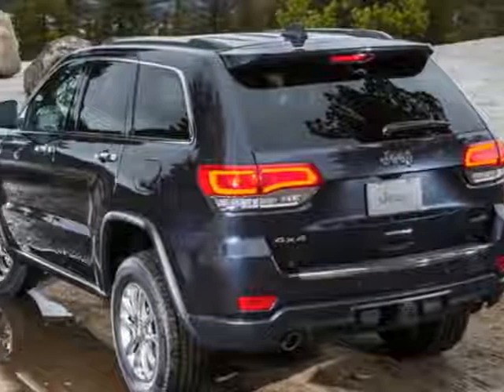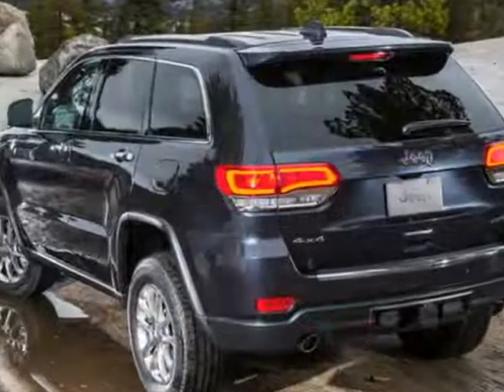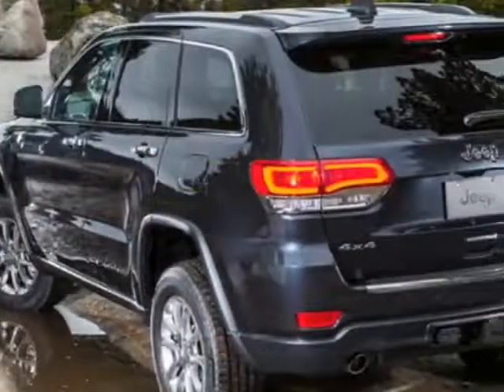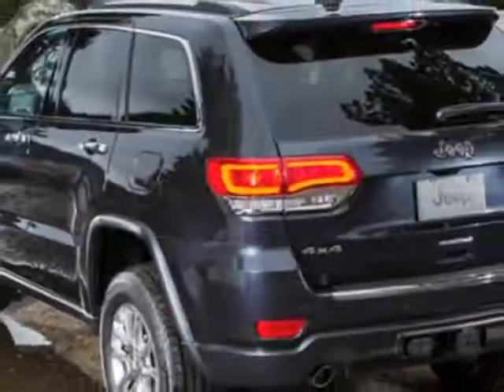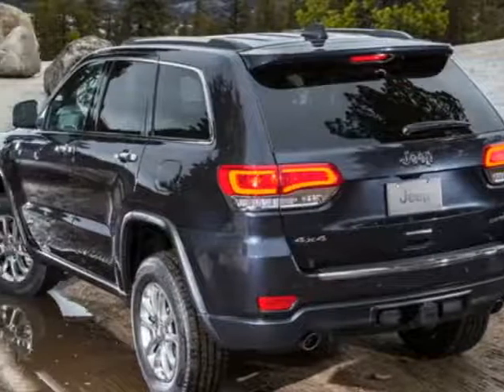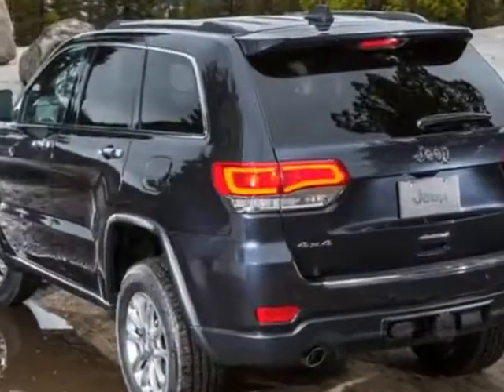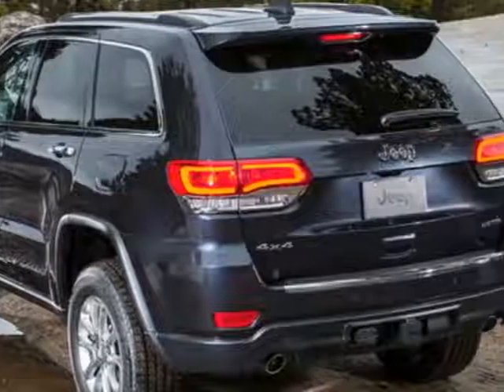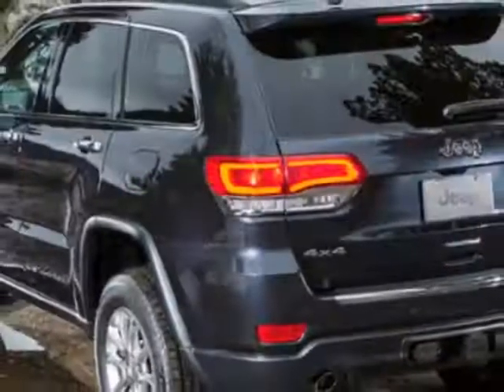2014 Jeep Grand Cherokee RWD 4dr Limited SUV - Mayaguez, PR